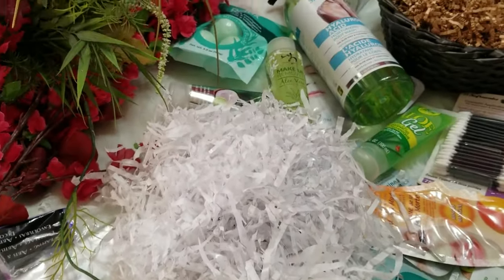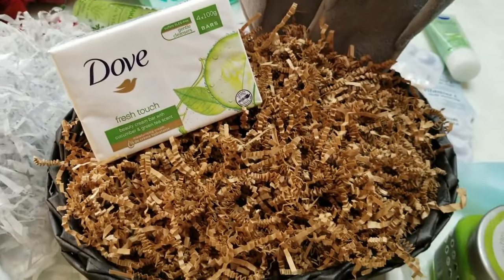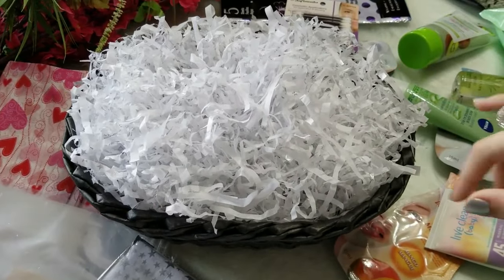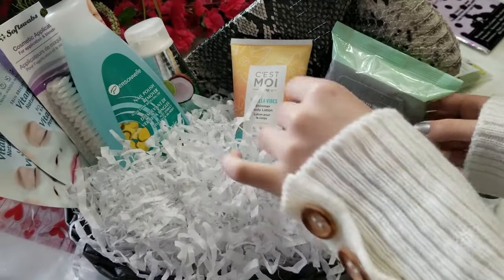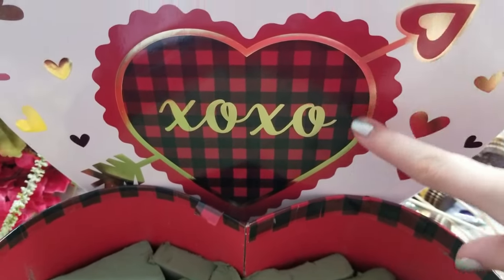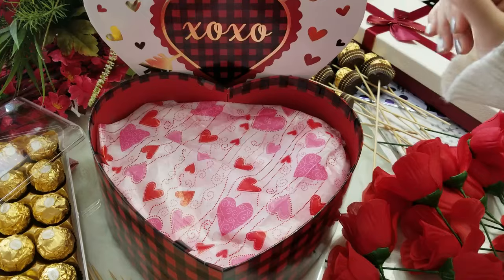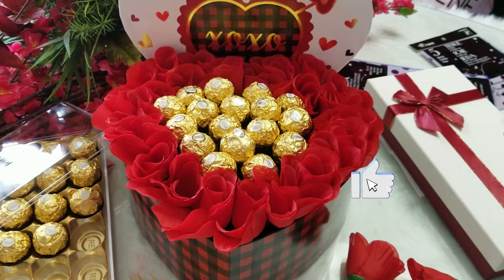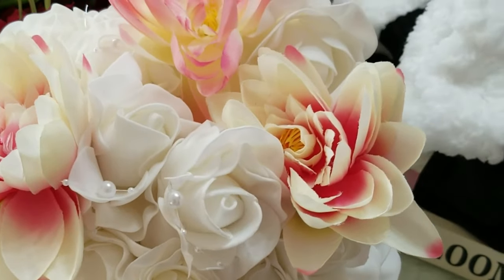MOTHER'S DAYS GIFT [ EASY but IMPRESSIVE! ] DOLLARAMA GIFTS IDEAS 2024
Hey Beautifuls!
In this video I will show you how to make some Mothers' Days gift Idea from Dollarama! these can be done for Birthday or any special occasions so If you are looking for some DIY Mothers Day Gifts That She Will Love that are also Budget Friendly Gifts, then you will want to see this video. These are quick and easy gifts that don't break the bank.

Hey beautifuls! My Name is Husna and on my channel you will see arts,
crafts, reacting, vlogs, fashion un boxing, zepeto and lots of fun Roblox videos! I will be playing Royale High, Adopt Me, Brookhaven, Bloxburg and more! It would mean the world to me 💓

♡subs count: 4.27k